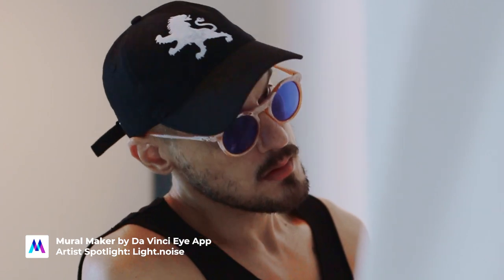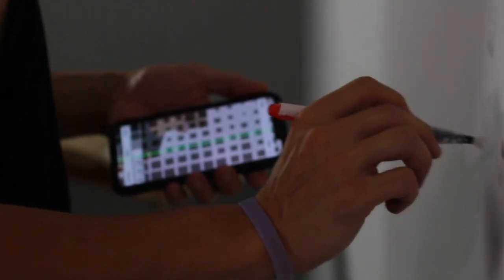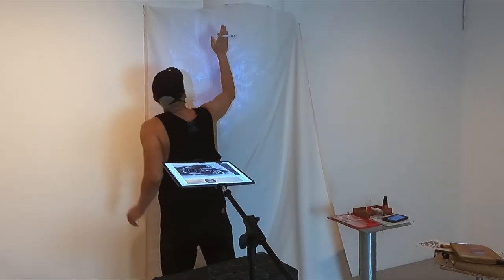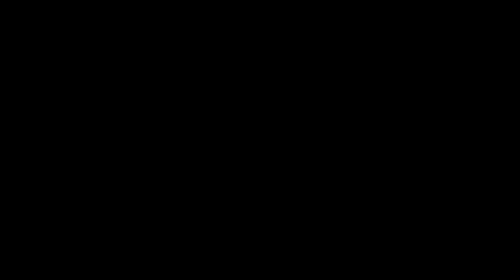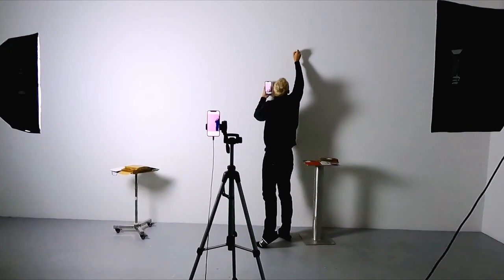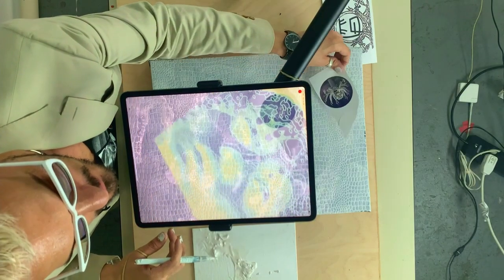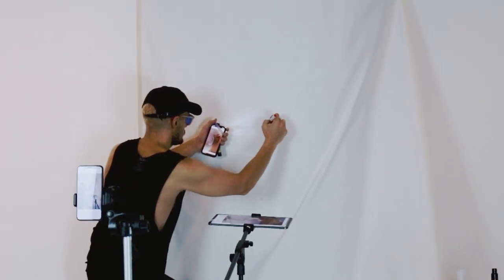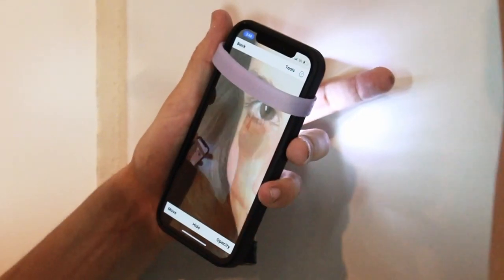Mural Maker App - Artist Spotlight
Meet Trevor Croop aka @light.noise. @light.noise paints with glass and light. Using an invisible medium, he uses DVE’s Mural Maker app to help him create his one of a kind murals that are only visible when light flashes over it.